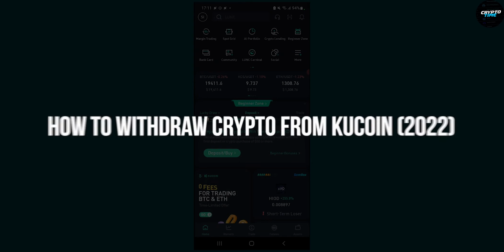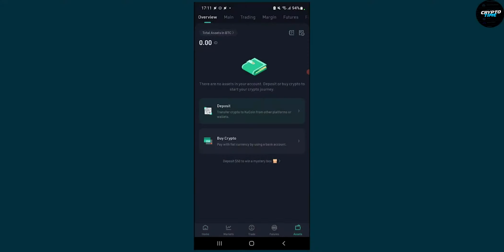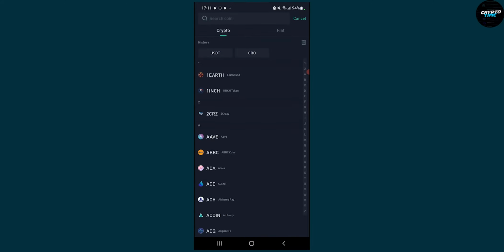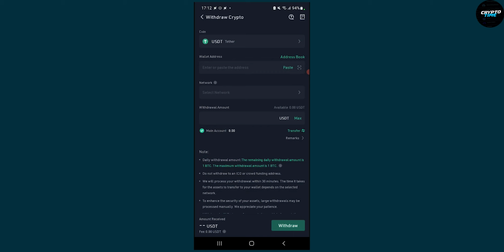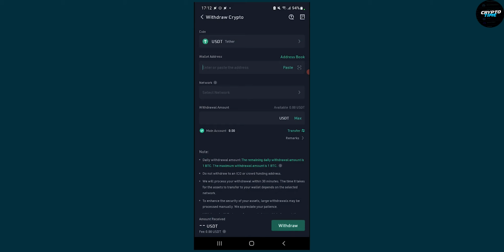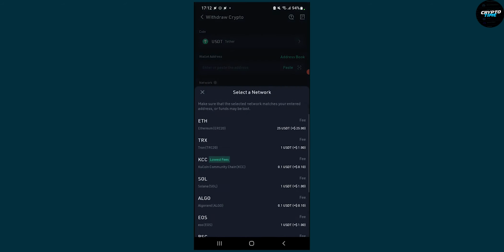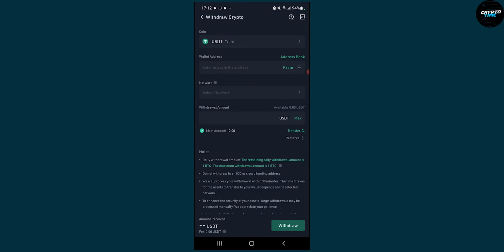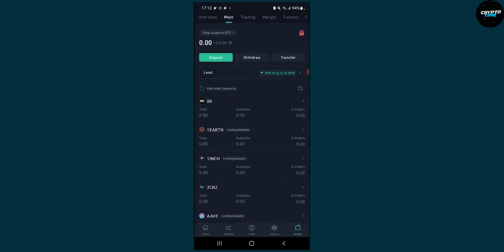How to Withdraw Crypto from KuCoin (2022)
In this video, I will show you how to withdraw crypto from KuCoin